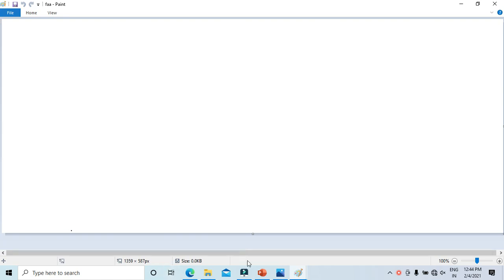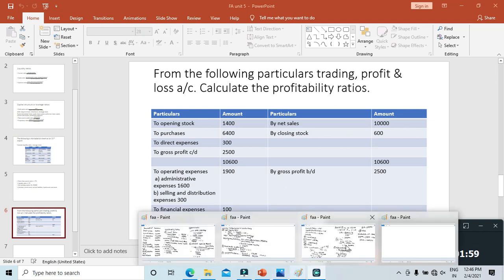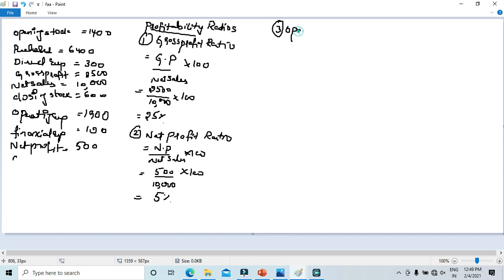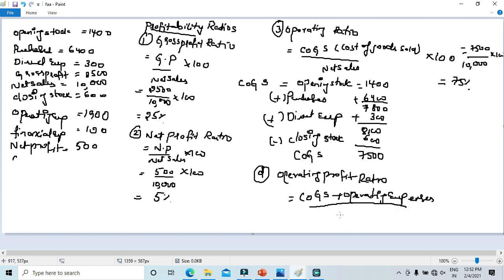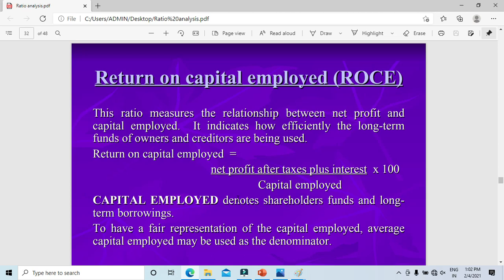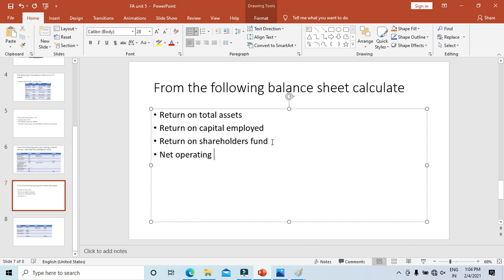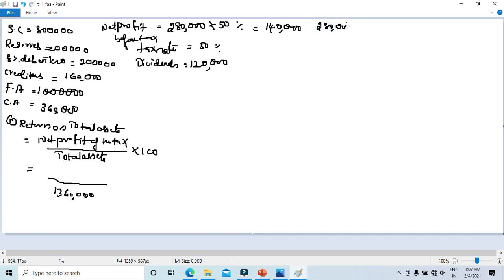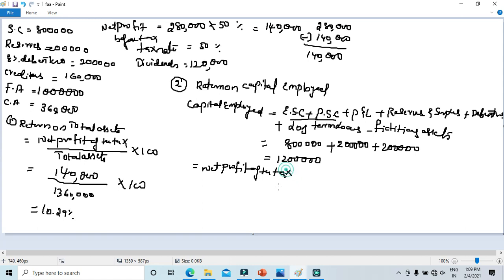UNIT 5, F& A, PROFITABILITY RATIOS, CLASS 3